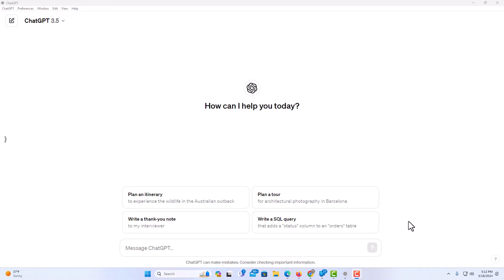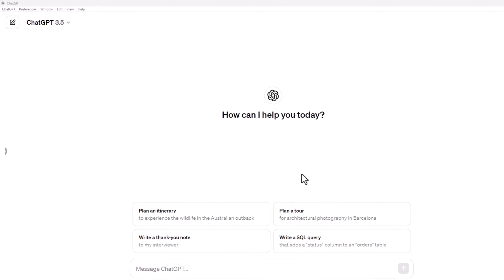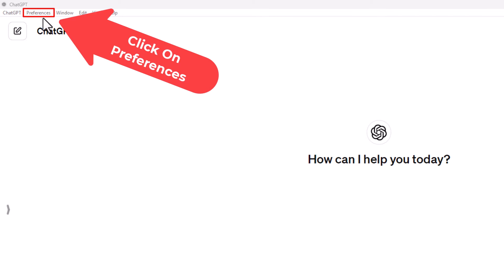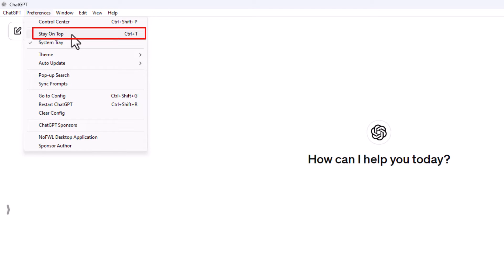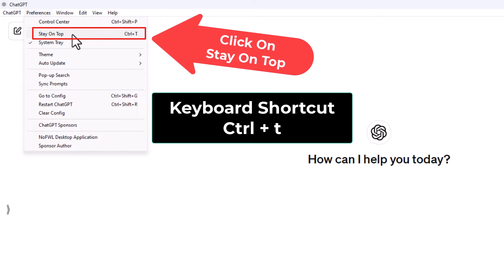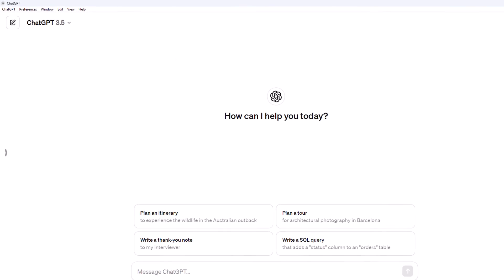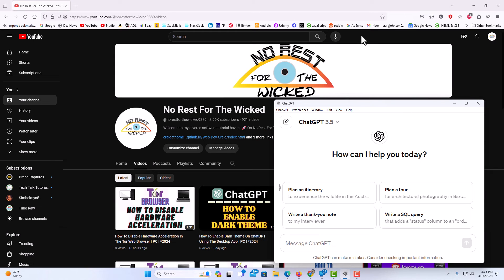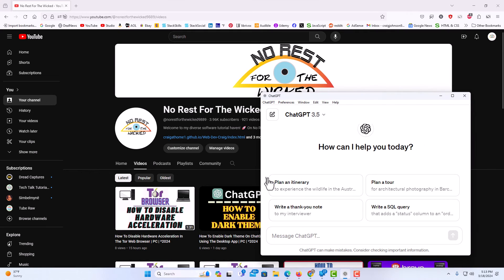How To Keep ChatGPT Always On Top Using The Desktop App | PC Tutorial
Maximize Productivity: Keeping ChatGPT Always On Top (Desktop App Tutorial)

Discover how to enhance your workflow with the ChatGPT Desktop App by keeping it always on top of other windows with our simple tutorial. Whether you're multitasking or need quick access to ChatGPT during your work, this step-by-step guide will empower you to keep ChatGPT at your fingertips effortlessly. Let's optimize your productivity with ChatGPT on your desktop!

Simple Steps:
1. Open the ChatGPT desktop app.
2. In the upper right corner, click on the "Preferences" tab and then click on "Stay On Top" ( Keyboard Shortcut Is Ctrl + t  ).

Chapters
0:00 How To Keep ChatGPT Always On Top Using The Desktop App
017 Open The ChatGPT Desktop App
0:28 Click On The Preferences Tab
0:38 Click On Stay On Top